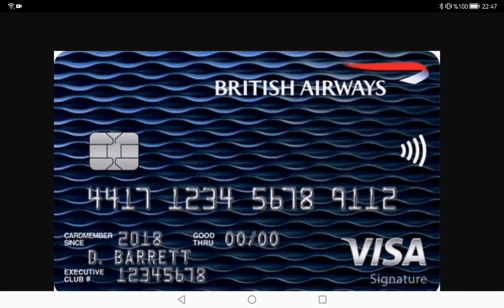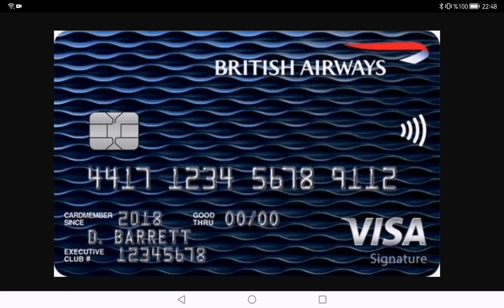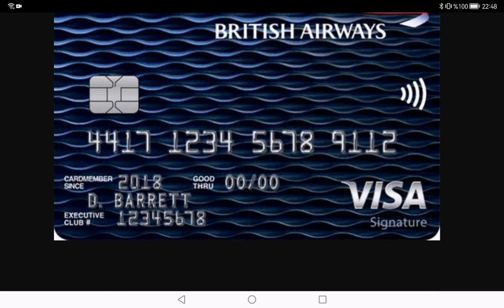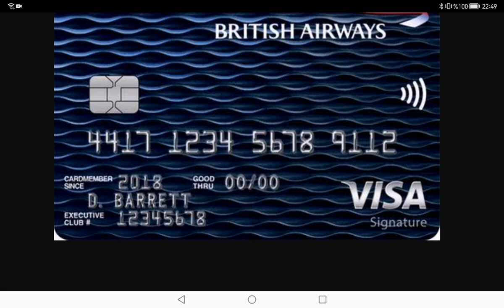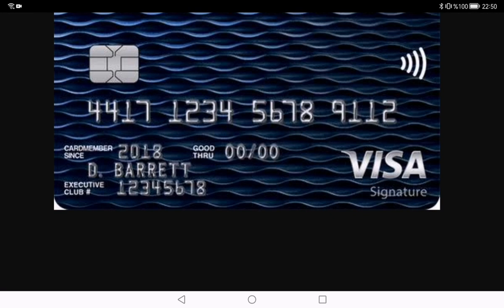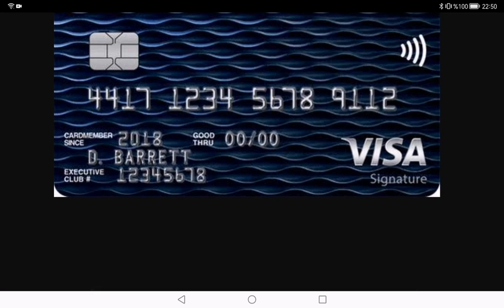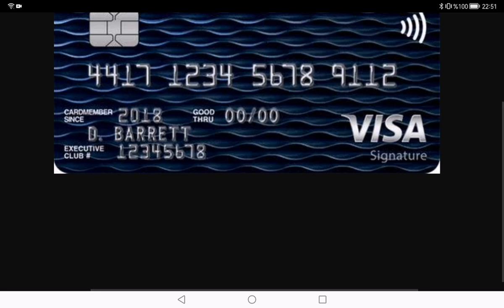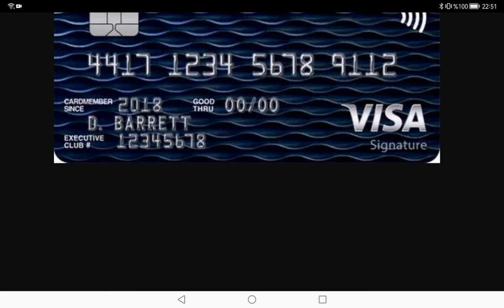British Airways Credit Card Review ⏬👇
Welcome to our in-depth review of the British Airways Credit Card. If you're considering this card, you're in the right place! In this video, we'll explore the British Airways Credit Card deals, offers, and provide a comprehensive British Airways Credit Card review. ✈️💳

Discover the perks, rewards, and benefits that come with this card, and find out if it's the perfect fit for your travel and spending needs. Don't miss this opportunity to make an informed decision about the British Airways Credit Card!